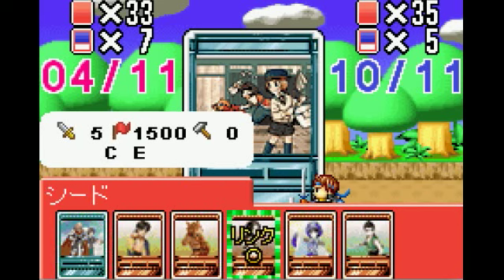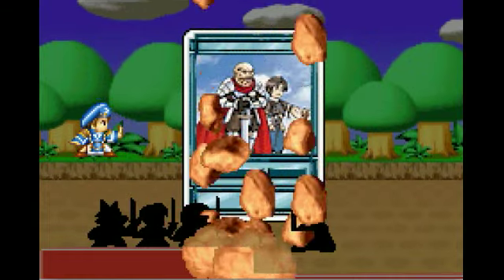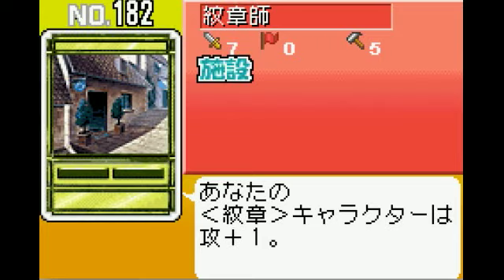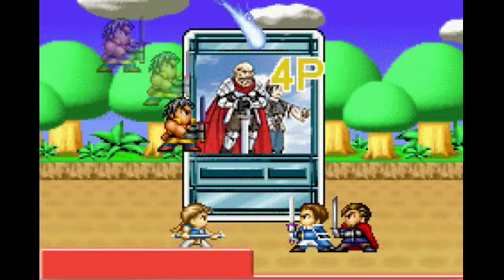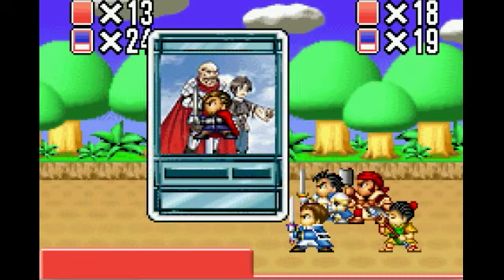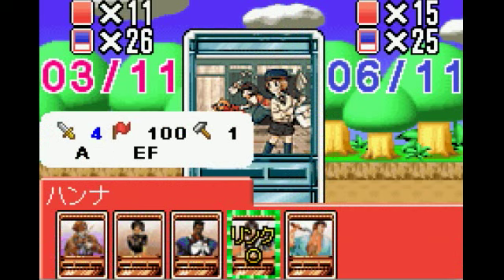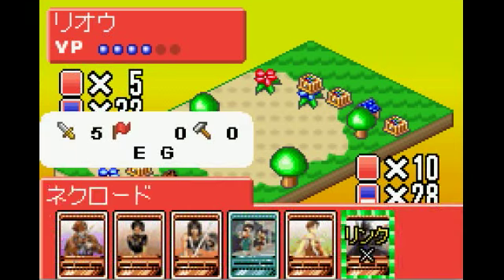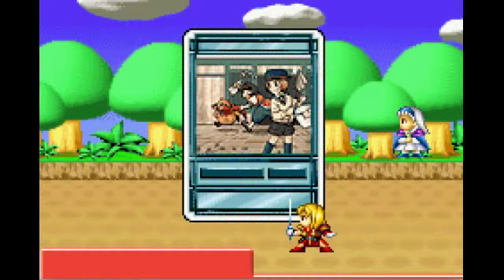Let's Play: 'Suikoden Card Stories' 60 - Groan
Unfortunately, Klaus' deck is built around the exact same strategy as mine (fast hitting attack missions), and he uses many of the same characters as mine, and then stronger ones too. At the end of this fight I am so frustrated I can only groan.